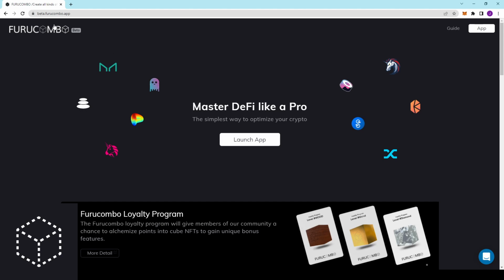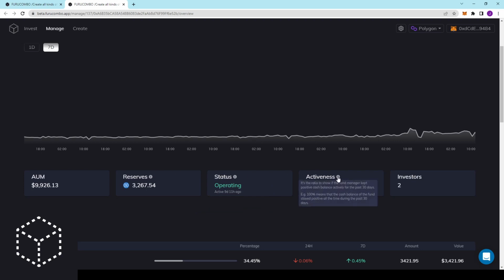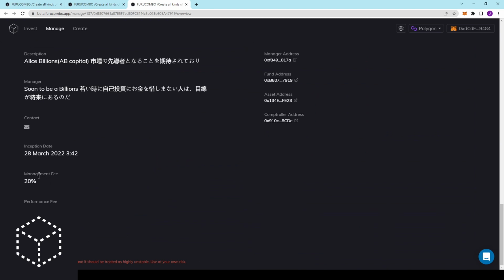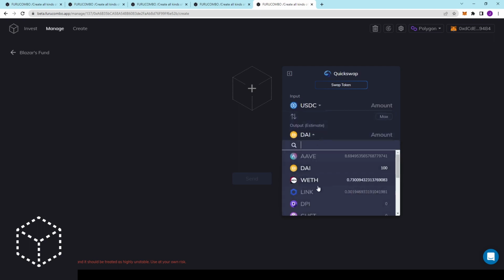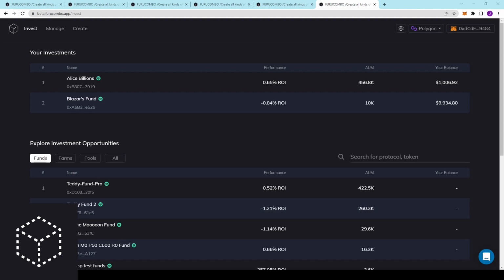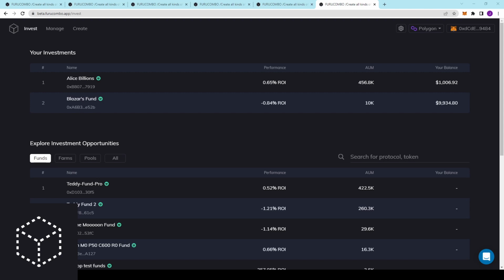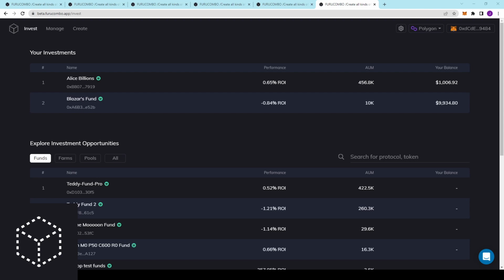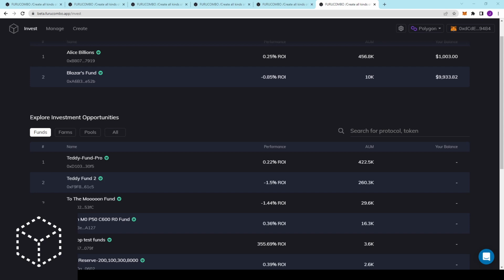Furucombo Workshop: Fund Manager System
If you're interested in seeing a demo of our much-anticipated fund management system! Going to be lots of alpha leaks so keep your eyes peeled!👀🔥

Agenda
✔️How to use Funds
✔️How to join Funds
✔️Fund strategies